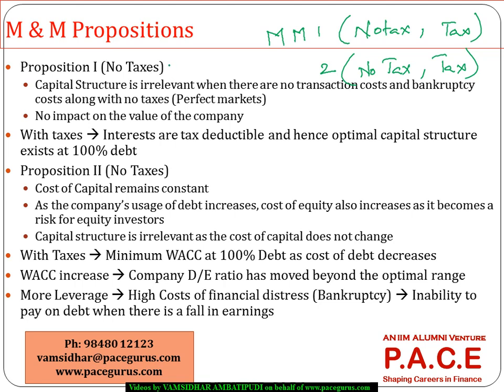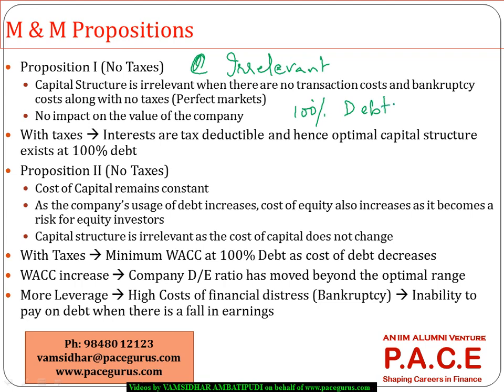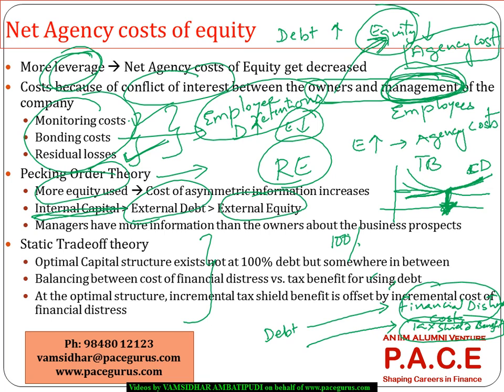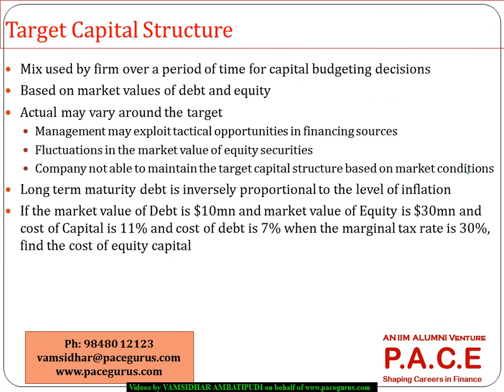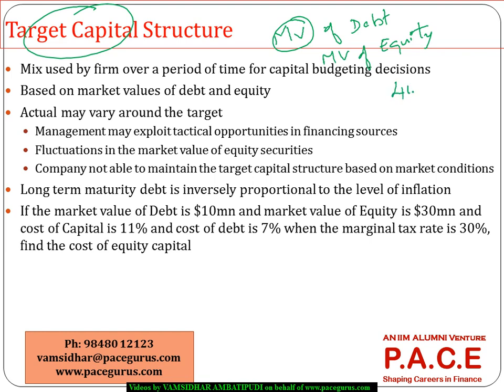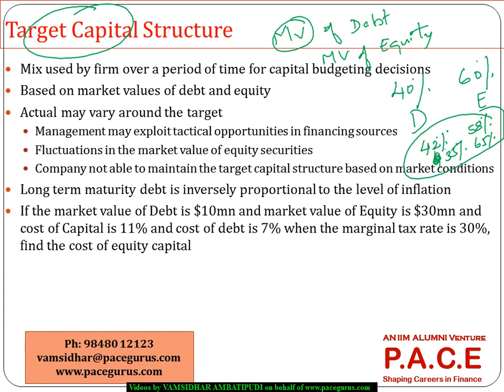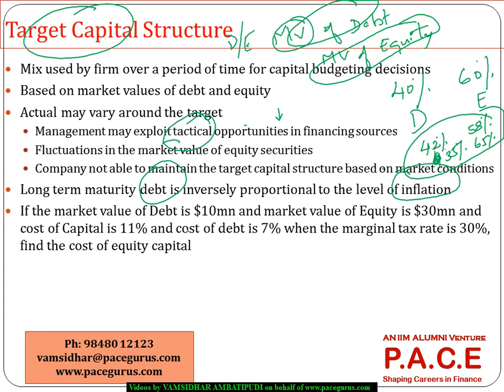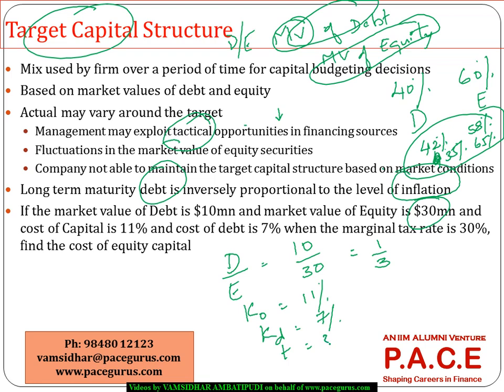Capital Structure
Training on Capital Structure by Vamsidhar Ambatipudi